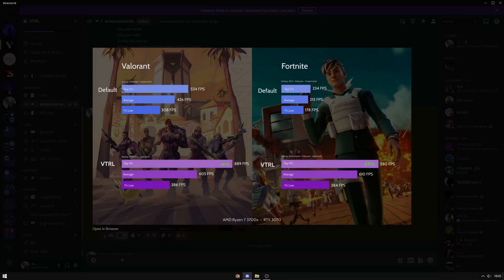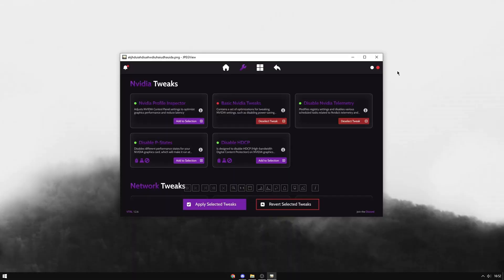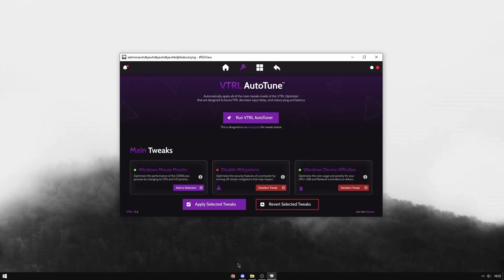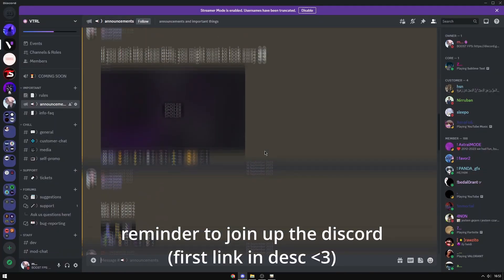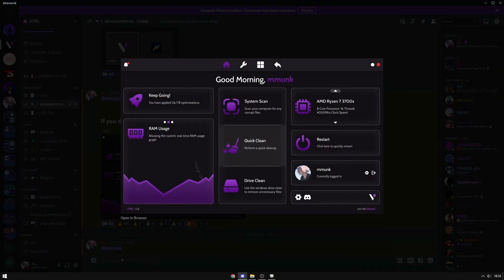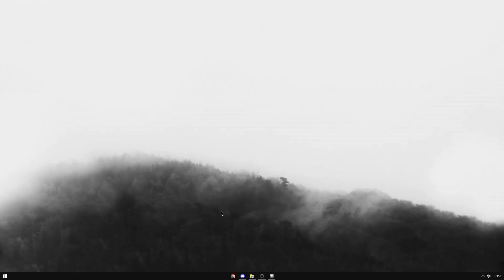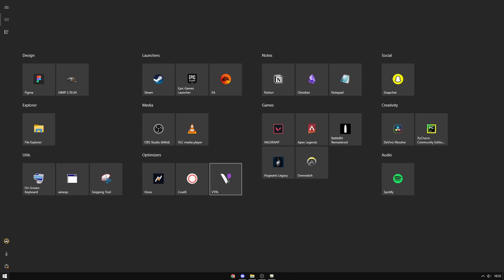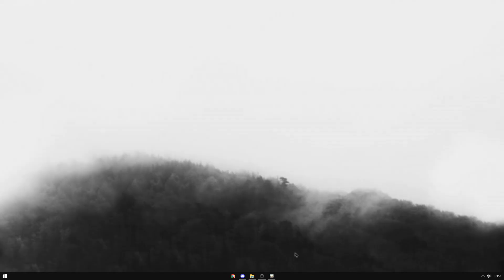This Program DOUBLES Your FPS...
if you liked this video, go watch "How to get 500FPS on a budget pc/laptop"

this is a tutorial / guide of how to get more fps in valorant, and how to optimize your pc or laptop for valorant. tell me if u want a video about hone / honectrl, or other optimization things like atlas OS

- fps boost
- max performance options
- valorant config
- best optimized valorant settings